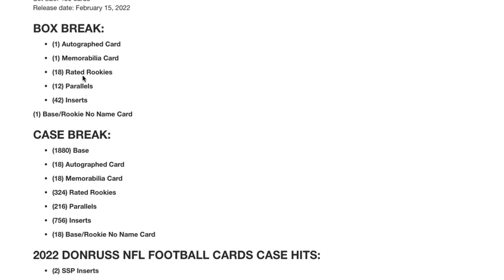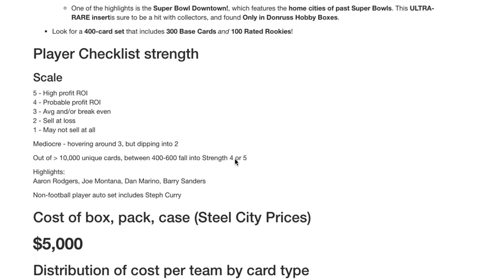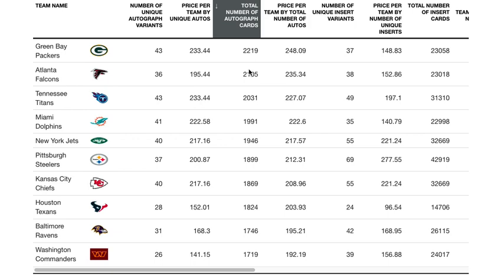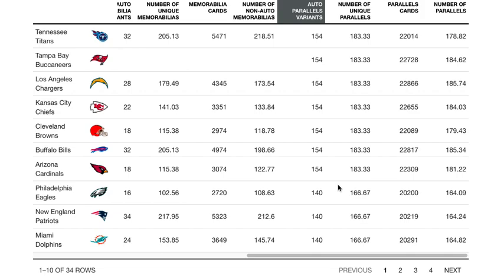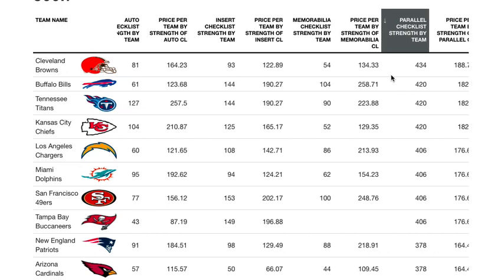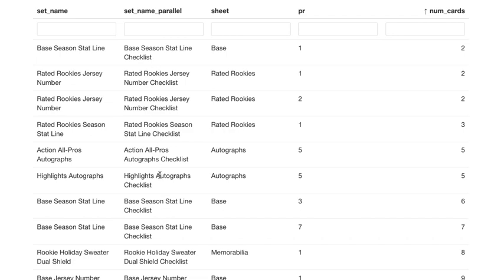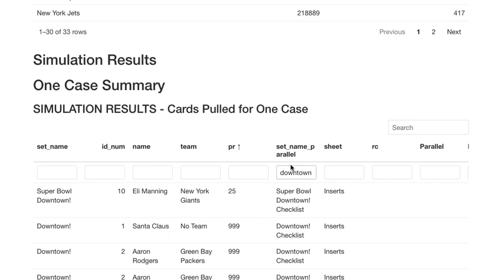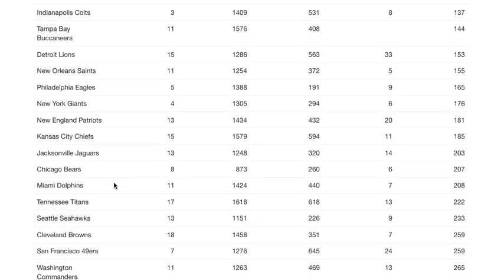2022 Donruss Football - Is it worth it? Product Analysis, Case Break Simulation, & Review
NEW: Checklist Value and Strength Algorithm.  Know where to focus your attention and money $$$ when buying into breaks.

20x Case Breaks simulated with an algorithm I built. Analysis of the product What cards are pulled by team and print run for one case and then for 20 cases. Use this to inform your purchases, but do not expect me to be correct 100% of the time. I take no responsibility for you not getting hits in a break you buy into.